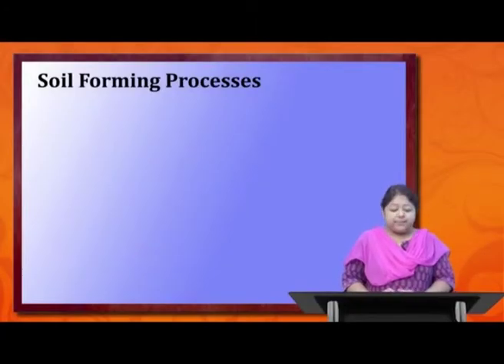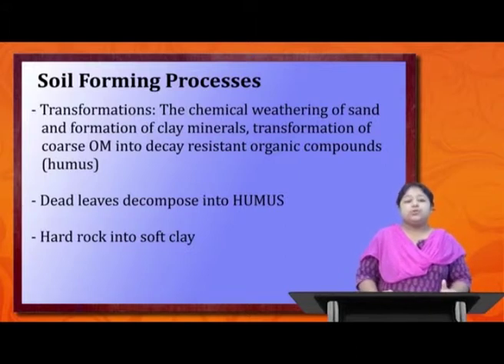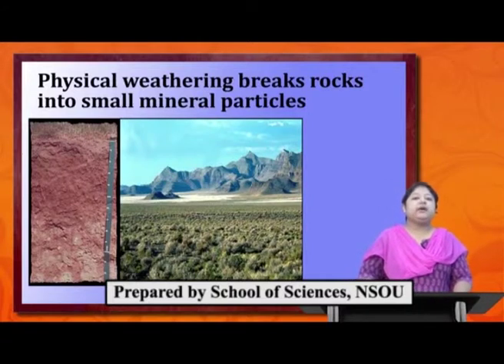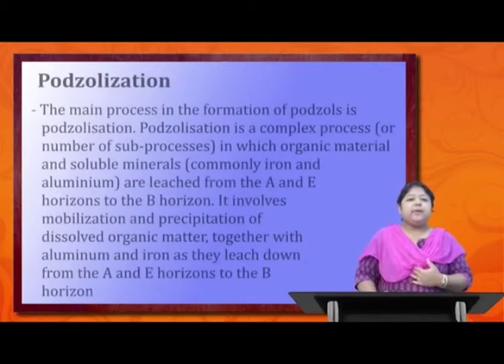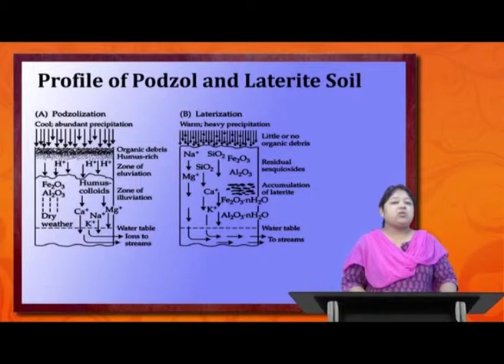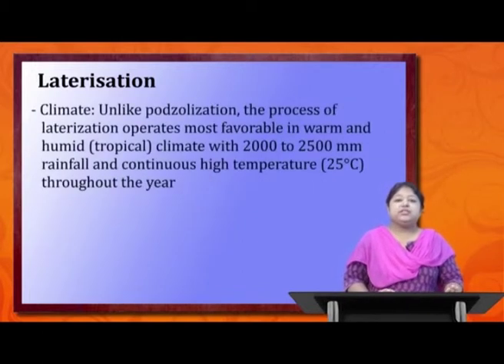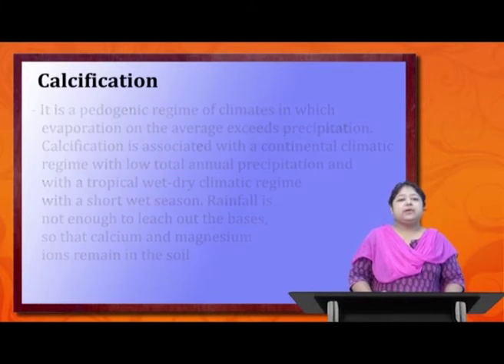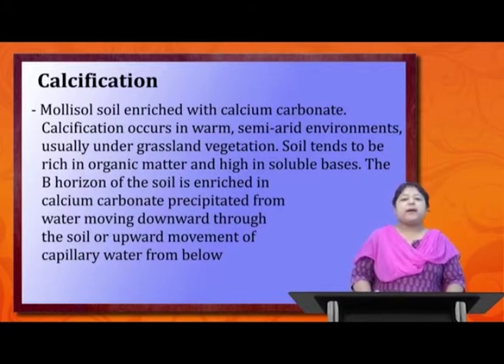Biostatistics -MPH Part I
Subject : Health Sciences
Course Name : GENERAL EPIDEMIOLOGY AND BIOSTATISTICS